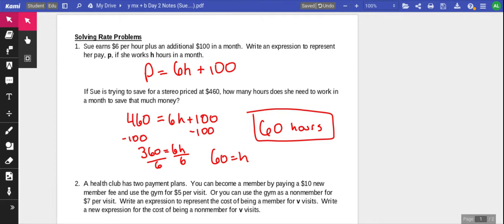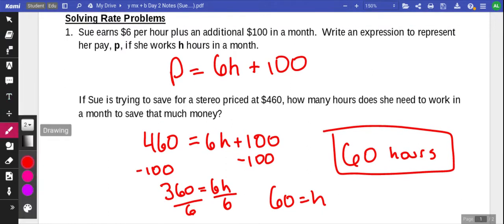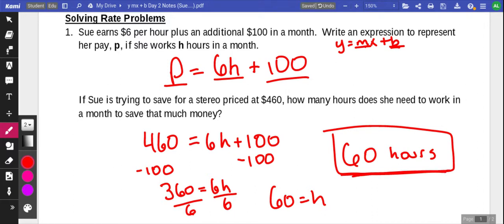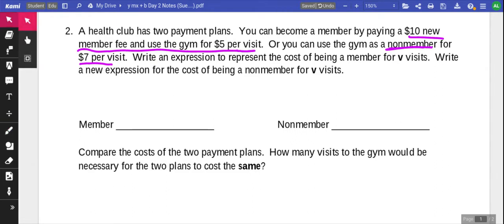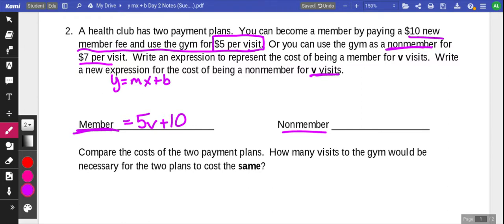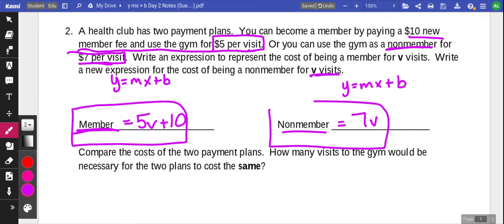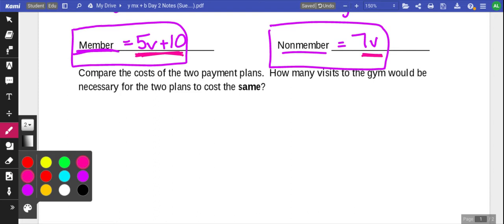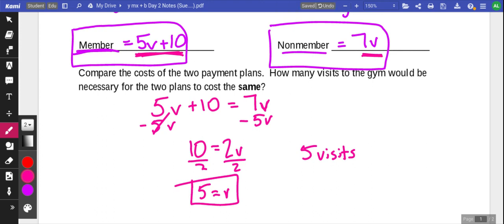Word Problem Day 2